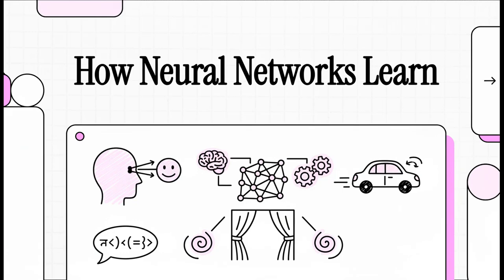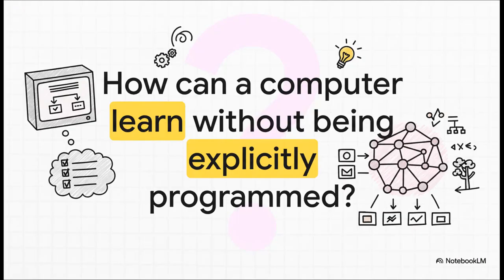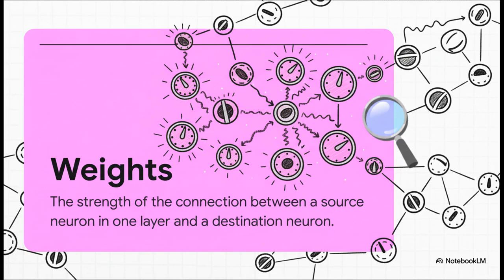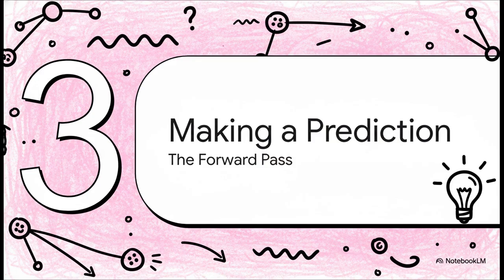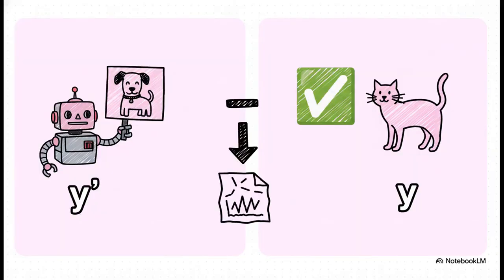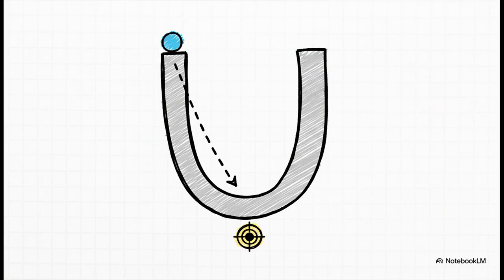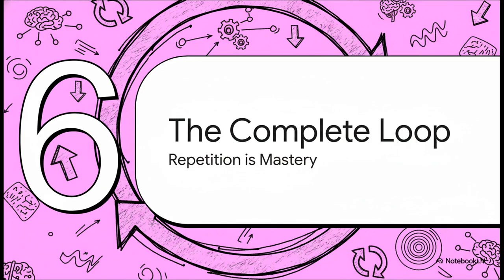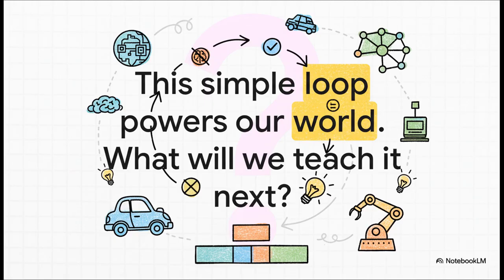How Neural Networks Learn